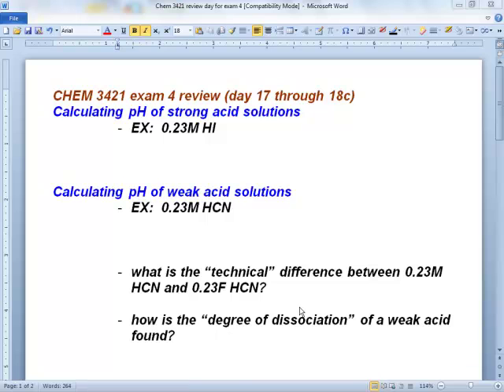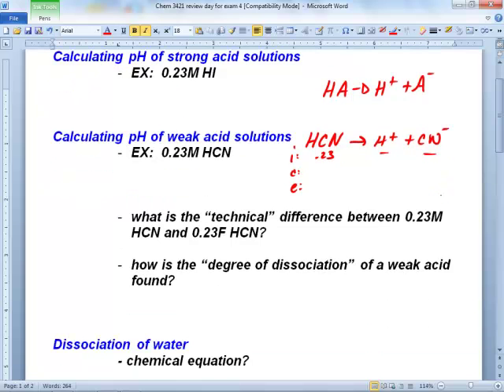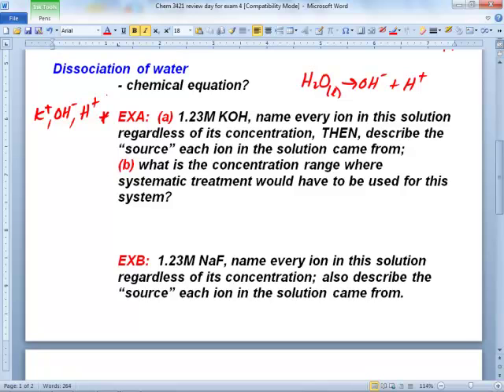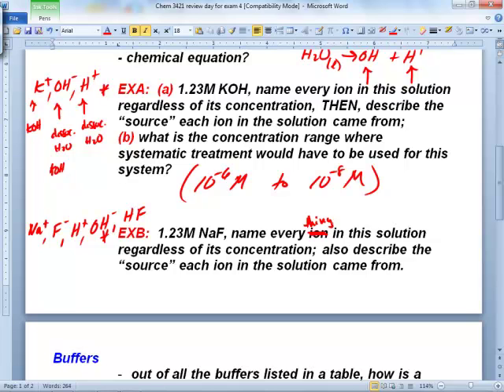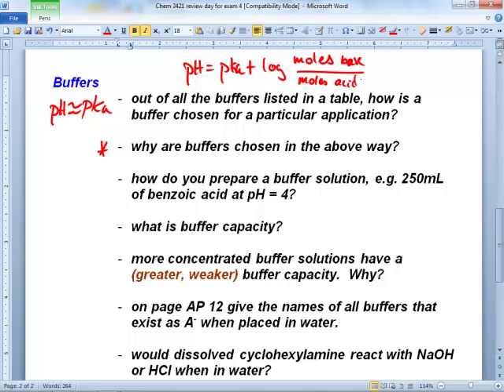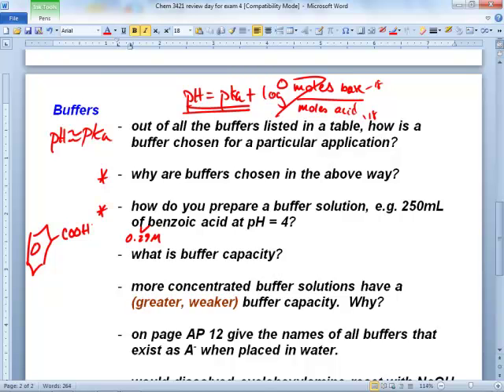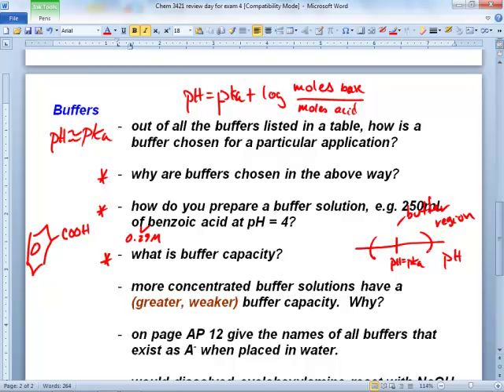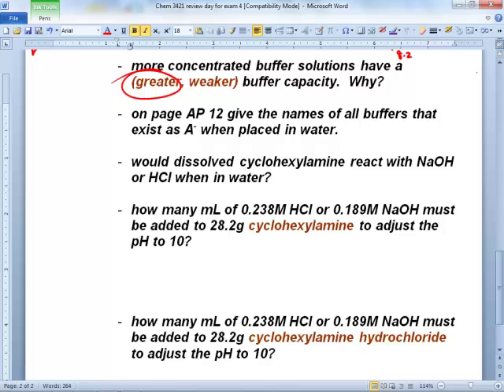chem 3421 exam 4 review fall 2012